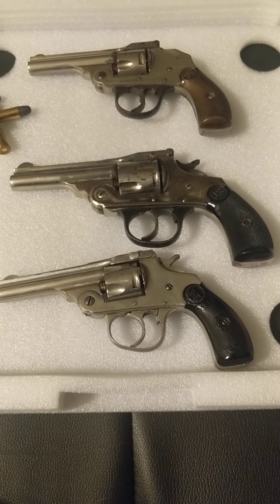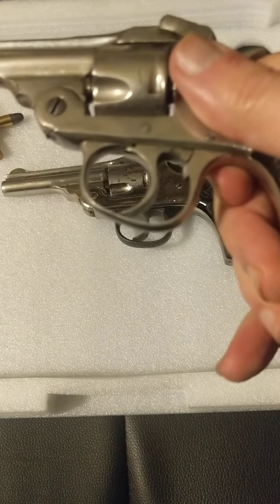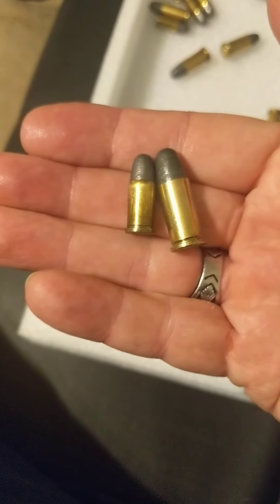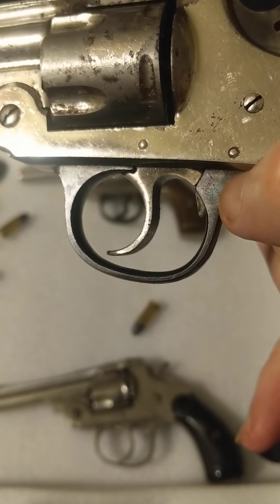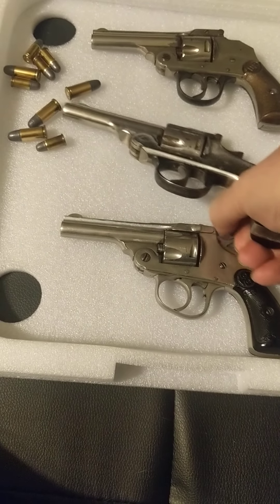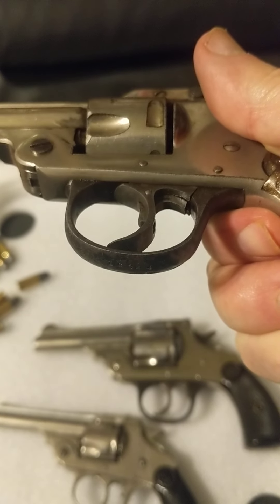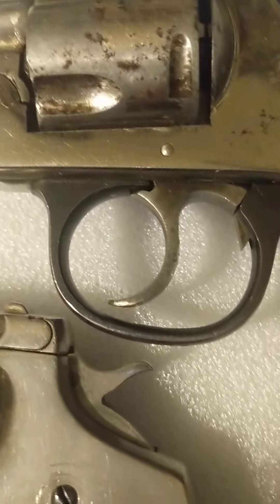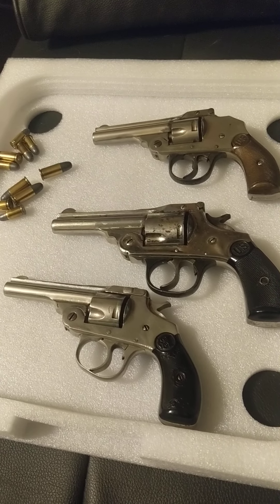Three Generations of Iver Johnson Pistols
First Model Iver Johnson Safety Automatics made from 1894-96 and therefore is an antique weapon not subject to Federal Firearms Laws.
The Second Model was made 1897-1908
The Third Model guns and a corresponding hammerless were produced as late as the start of WWII.